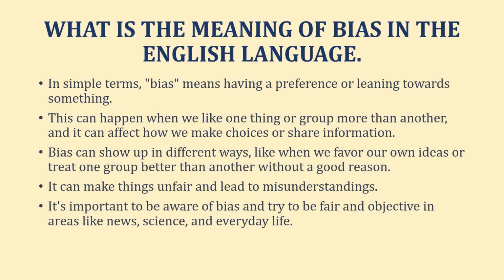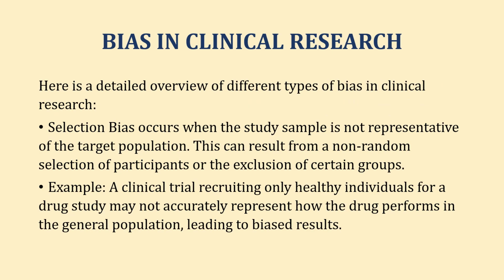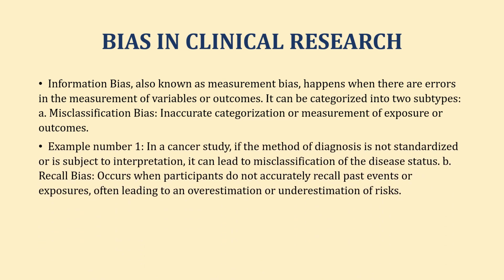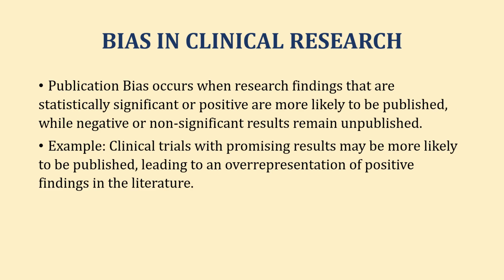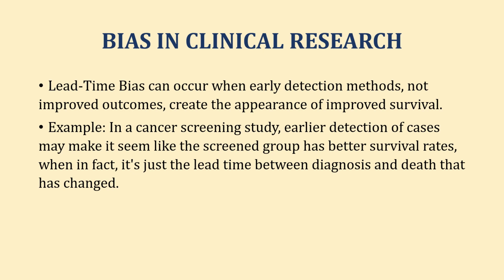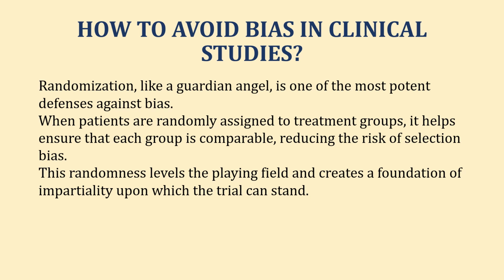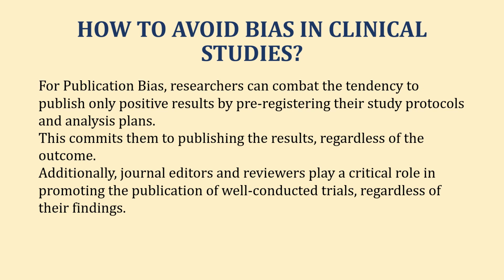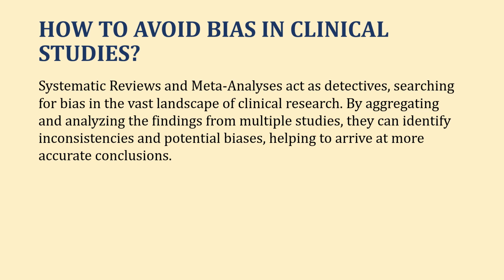BIAS IN CLINICAL RESEARCH | MCPS | FCPS | MRCOG | TOACS extended | aqorn learning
Bias in clinical research refers to systematic errors or deviations from the truth in the design, conduct, or interpretation of a study's findings. These biases can lead to incorrect conclusions, affect patient care, and compromise the overall integrity of the research. Bias can occur at various stages of clinical research, and it's important to identify and minimize these biases to ensure the validity and reliability of the results. Here is a detailed overview of different types of bias in clinical research.